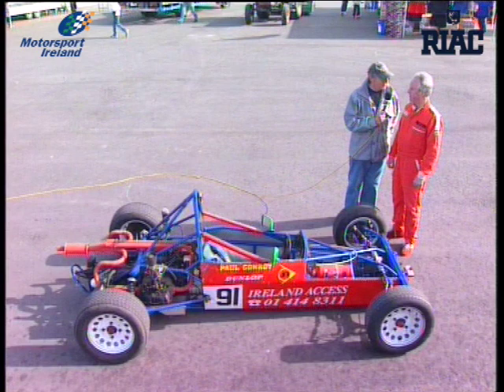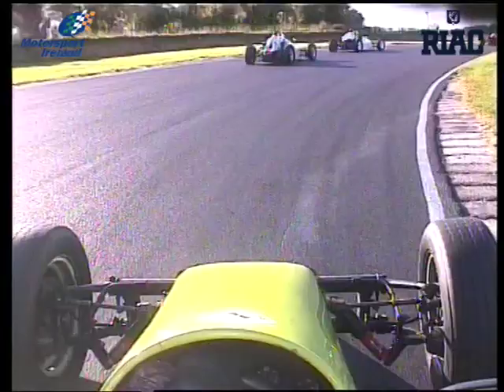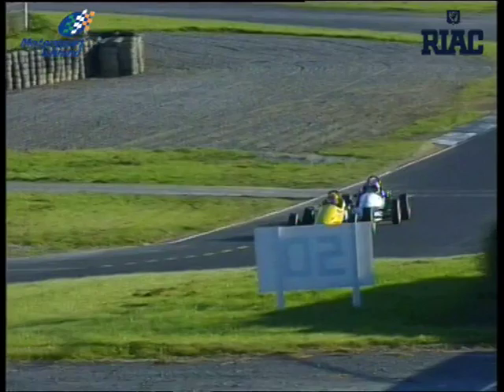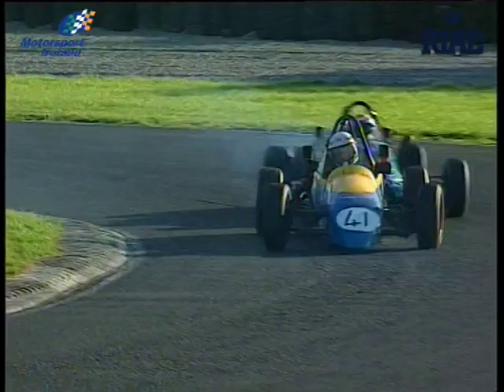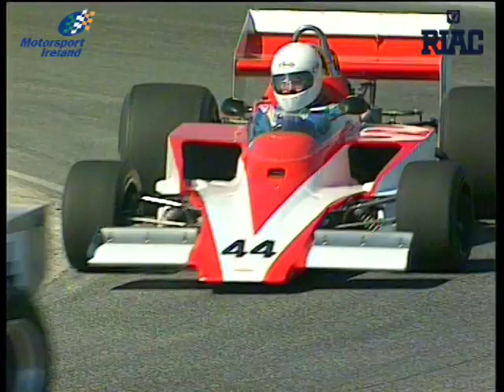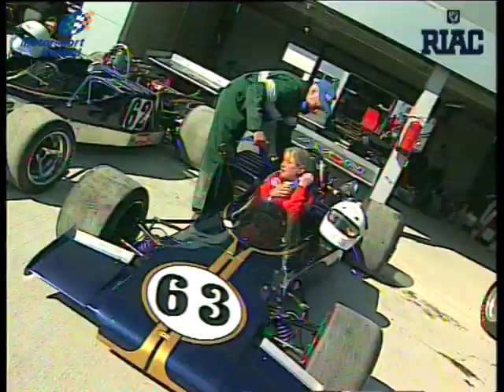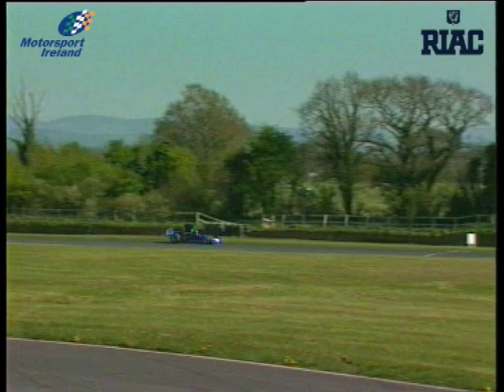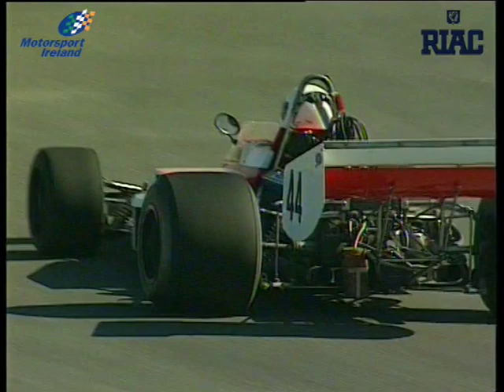2001 Formula Vee & Formula 5000 action from Mondello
A massive grid of 32 started round 8 of the 2001 Formula Vee Championship where the experienced Brian Hearty stayed clear of the pack to take a start to finish victory and secure the title despite the best efforts of John McLoughlin. Also featured in this show is Formula 5000 action as this legendary category made a comeback to Mondello. David Kennedy was expected to be the class of the field in a Lola T330 but he was thwarted by a last lap charge from Frank Lyons in his identical machine.